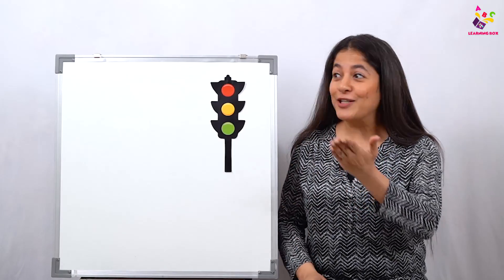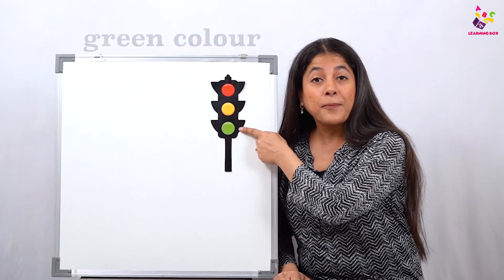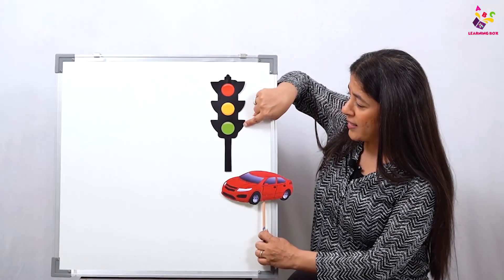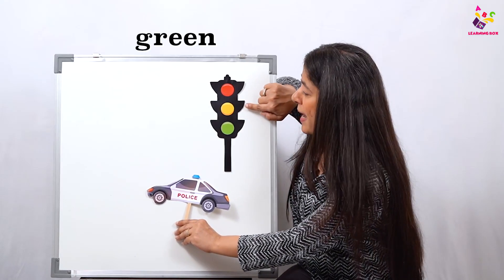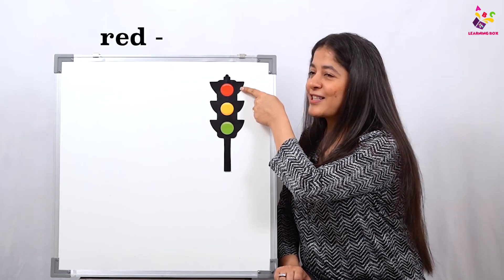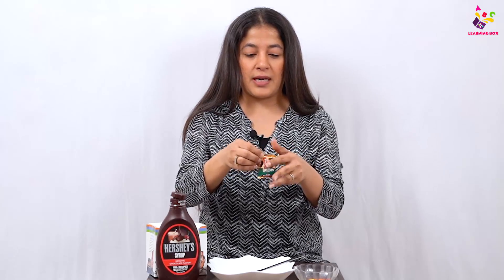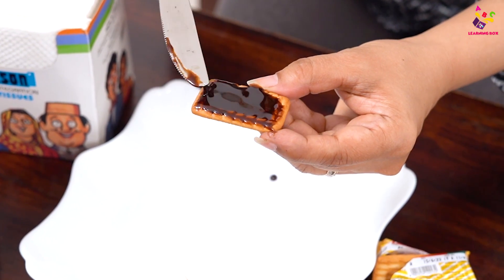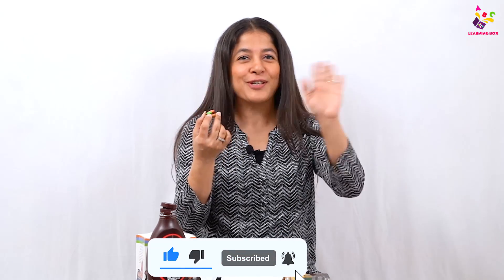Traffic Lights | Traffic Rules | Emergency Vehicles | Preschool Learning | Learning Box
Traffic Lights | Traffic Rules | Emergency Vehicles | Preschool Learning | Nursery Rhymes | Pre-Primary | Online class | Nursery Class | Learning Box | Letter Aa | Phonics Sounds | Kids Learning in English | Puntoon kids - learning box